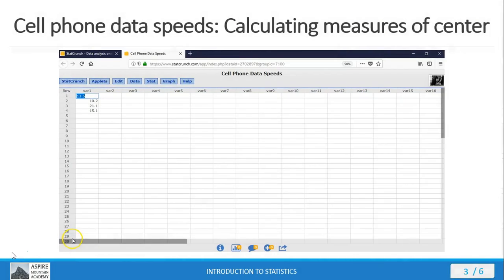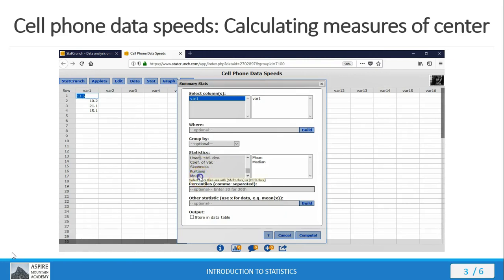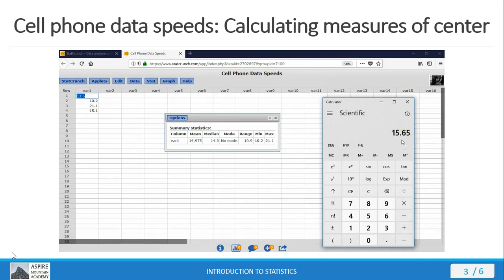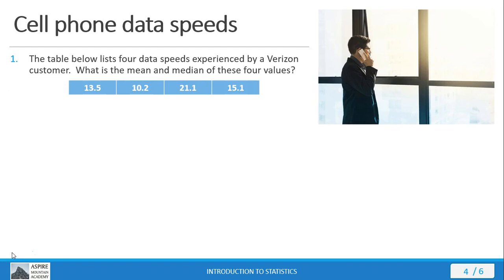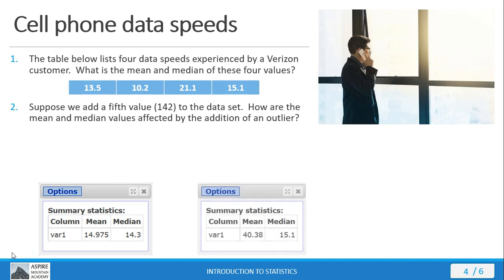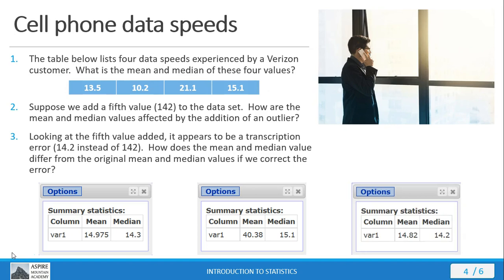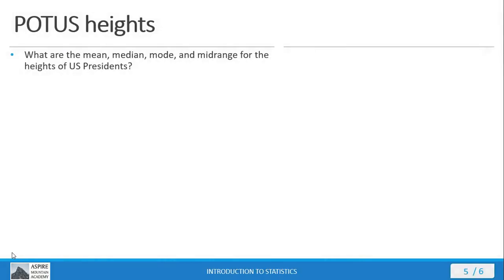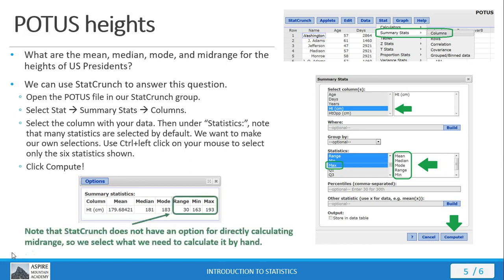Stat 101 Lecture 3.1.4